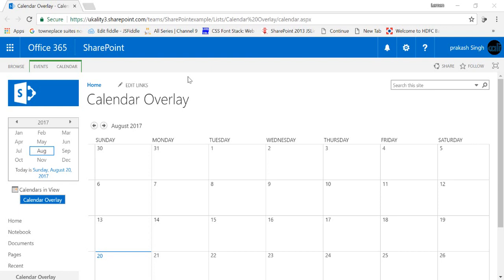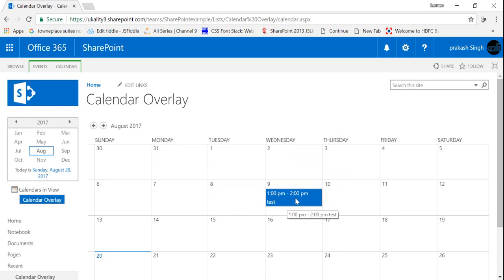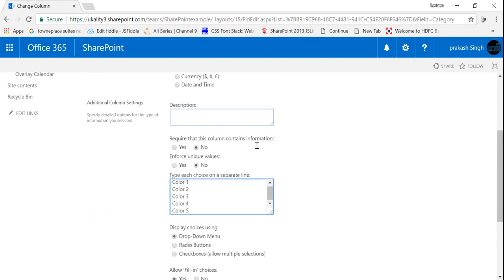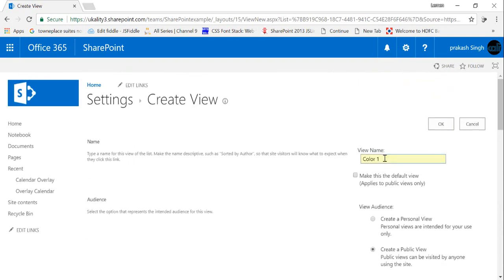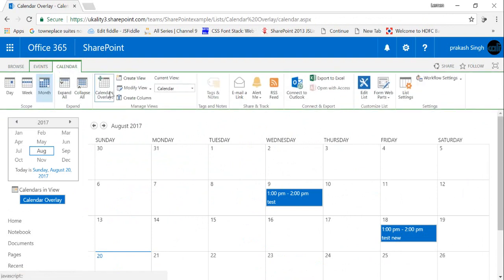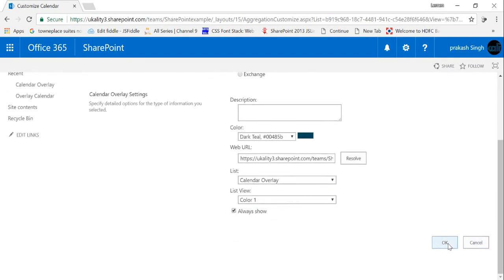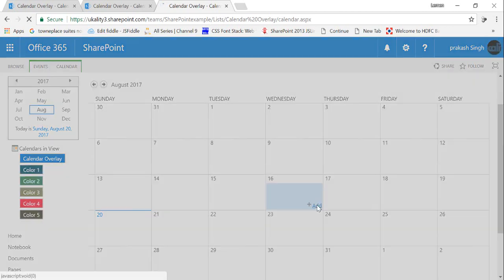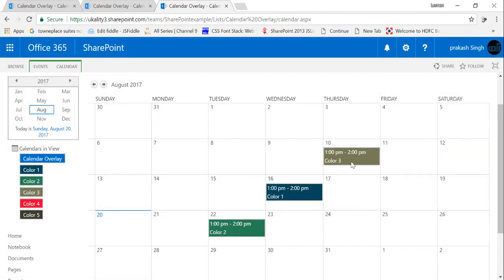how to create color coded calendar in SharePoint 2013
This video shows how to create Color Coded Calendar or Calendar Overlay in SharePoint online, SharePoint 2013 and SharePoint 2010.
this is required when you need to categories your event base on different
categories and according to that you want to change the background color of your event respectively.

This tutorial is created on Office365/ SharePoint Online! you can create the same as per SharePoint version you have.

check out below links for :-